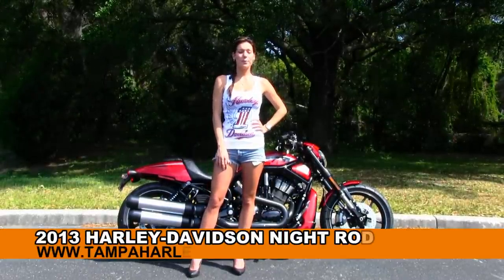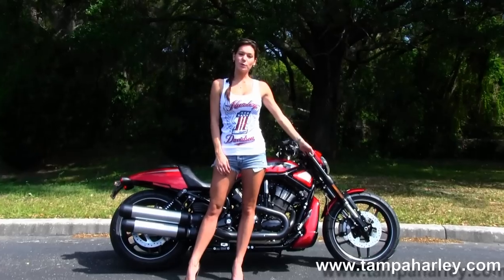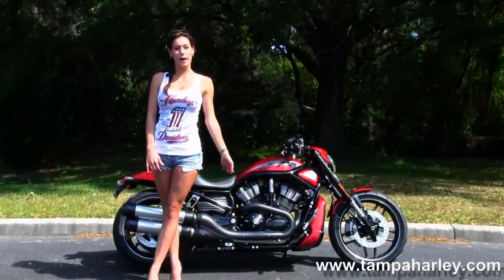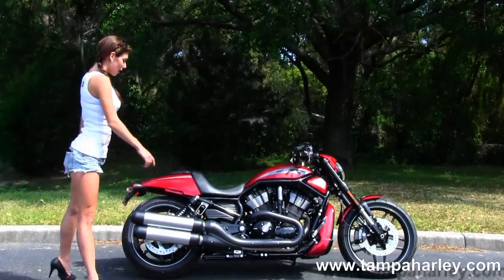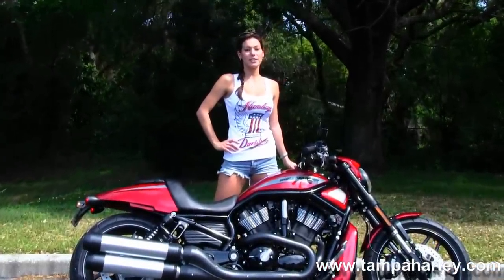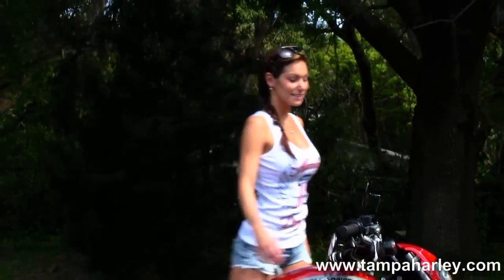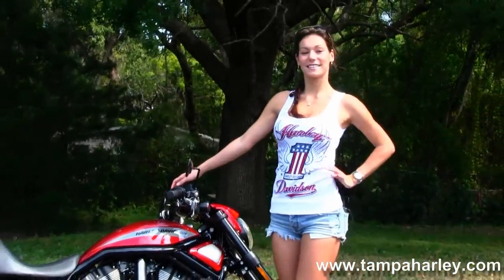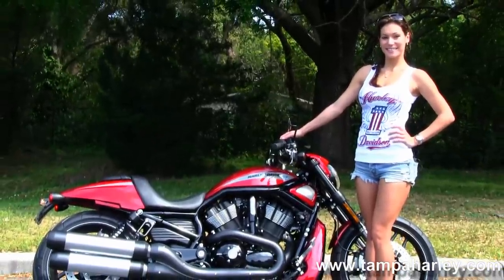New 2013 Harley-Davidson VRSCDX Night Rod Special for Sale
Featuring: Factory ABS and security. Options Retail value $1195 in  Ember Red Sunglo

Now Open! Harley-Davidson of Panama City Beach, Florida!  Due west of Tallahassee on Florida's beautiful Emerald Coast and Bay County's full service Harley dealer. Located not far from Mobile and Dothan Alabama and a nice ride from the Atlanta, Georgia area.

 Harley Davidson, motorcycles, motorcycle, Harley, Harleys, Dealer, Dealers, Dealership, H-D, HD

Stock# G13214